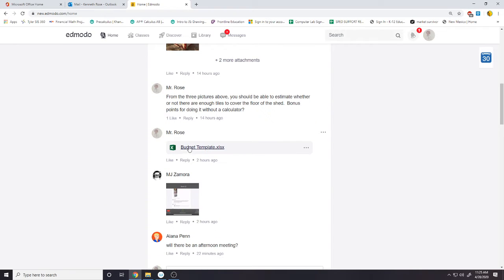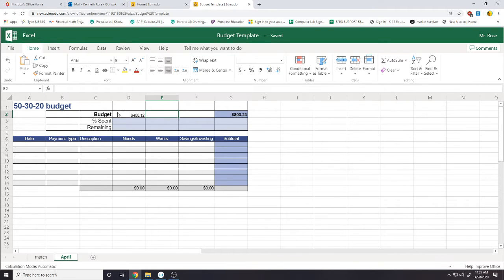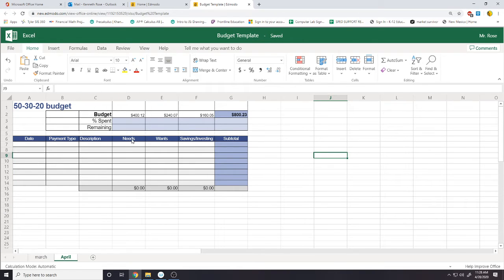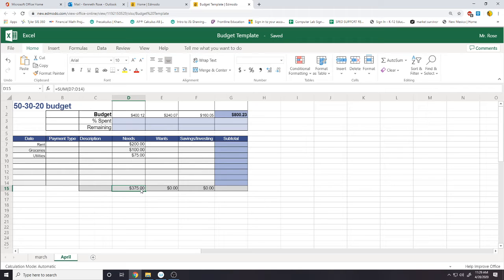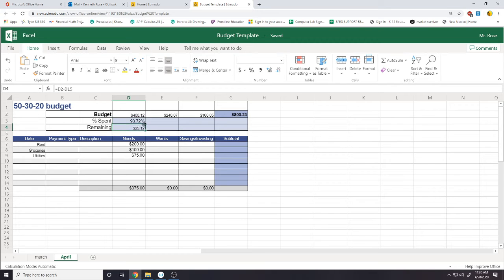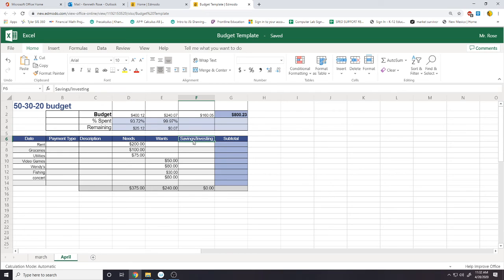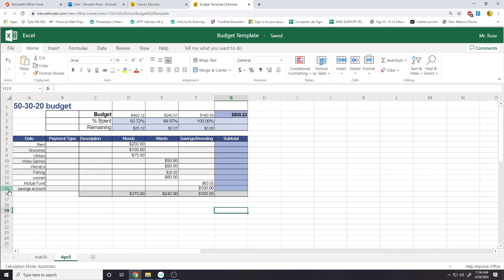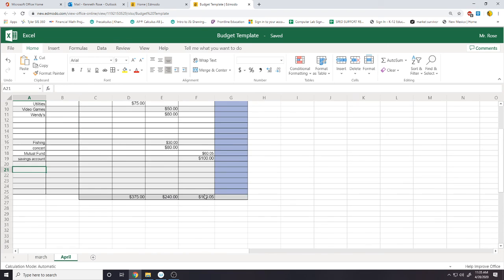How to Use the Budget Template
Quick overview of the Budget Template Spreadsheet.  This budget assumes you will spend 50% on Needs, 30% on Wants, and 20% on Savings.  Feel free to add more specific categories to suit your own needs.